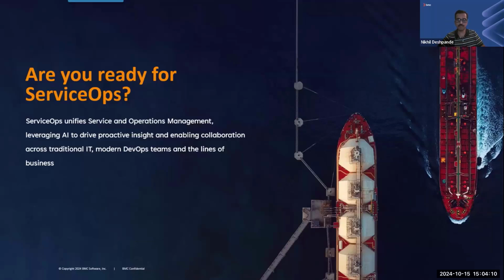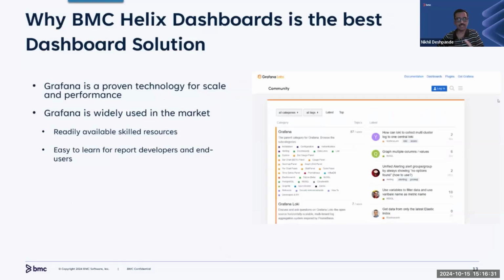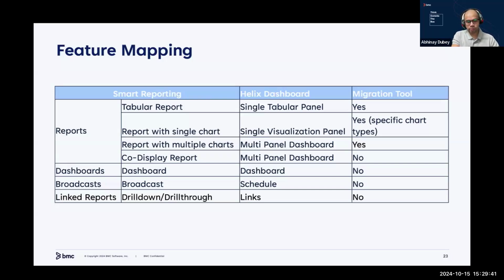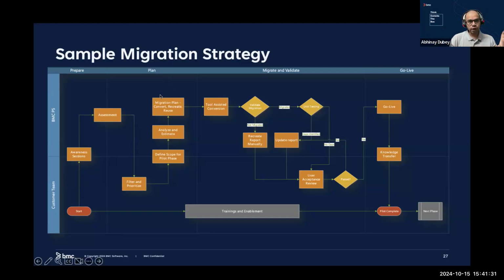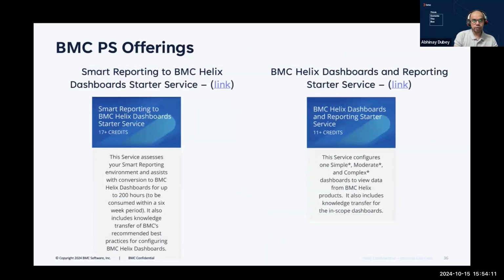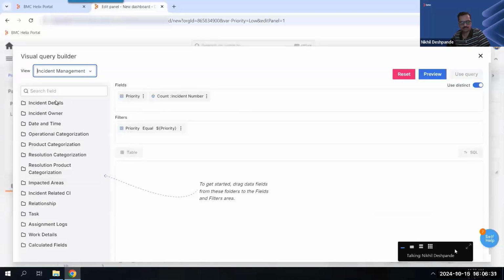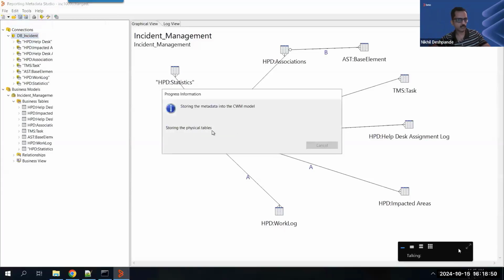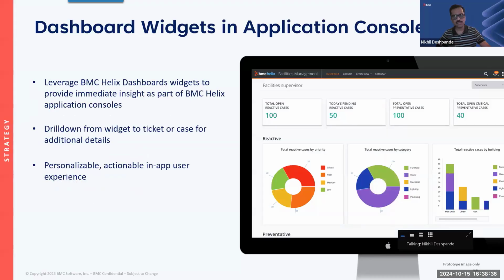Webinar: Smart Reporting To Helix Dashboards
In this interactive Workshop we share Tips on how and what is included in migrating rom smart reporting to Dashboards